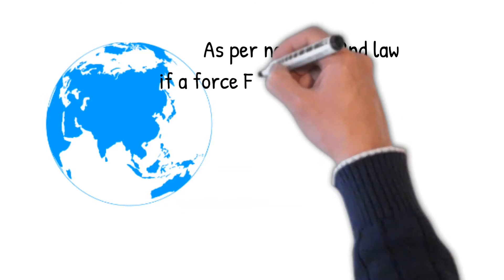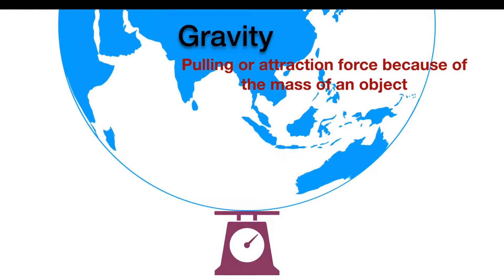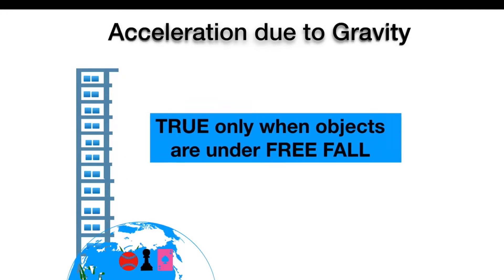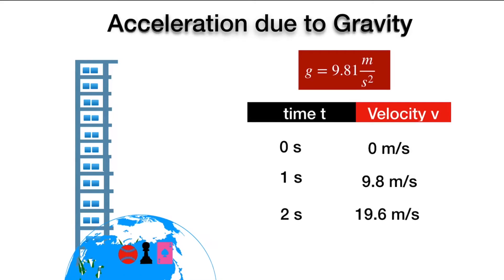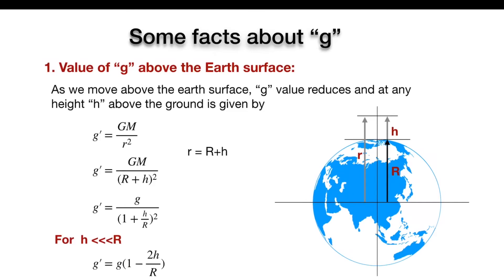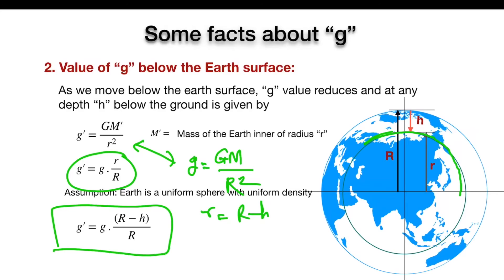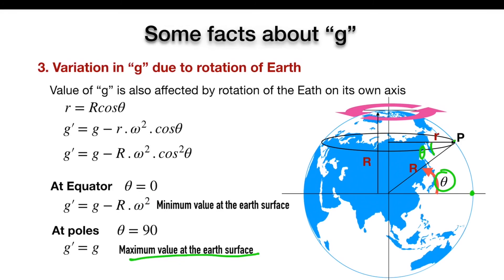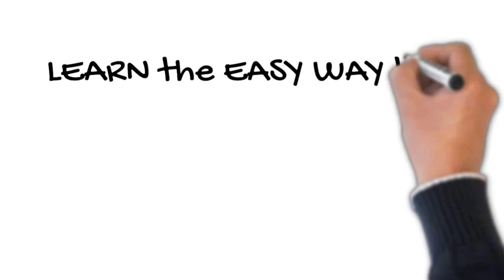What is the meaning of acceleration due to gravity | Class 11 | Physics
What is the meaning of acceleration due to gravity? How to calculate the value of acceleration due to gravity "g"? How the value of acceleration due to gravity changes with height, depth, and rotation of the earth? You will get answers to all these questions in this video in an easy and interactive way.

At the end of the video, you will get 3 conceptual questions. Answers to those questions are below here:
1. Zero
2. At Poles
3. Mass